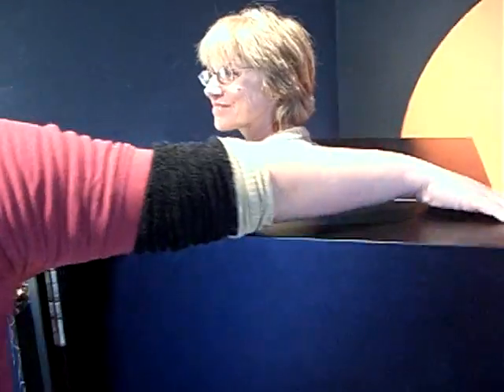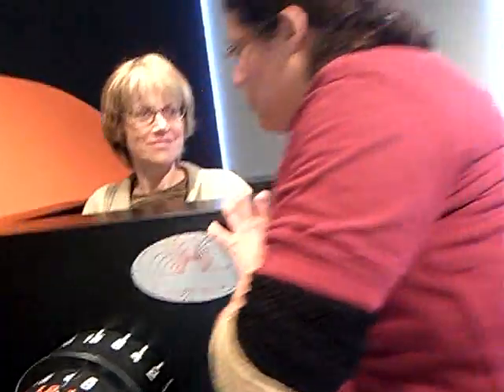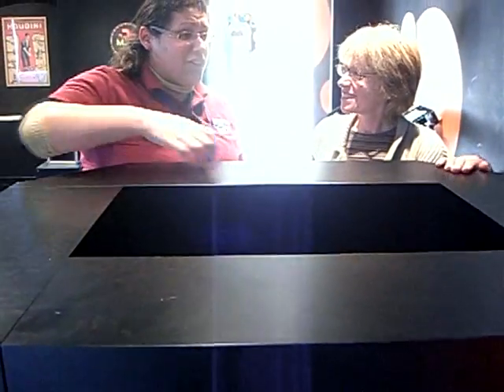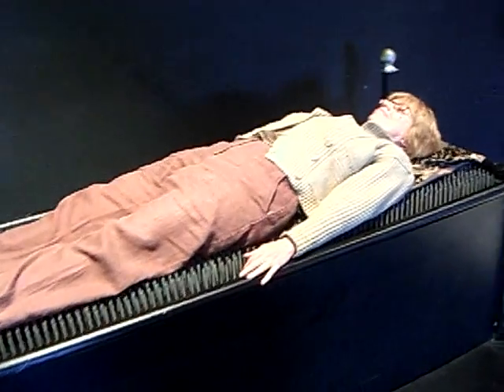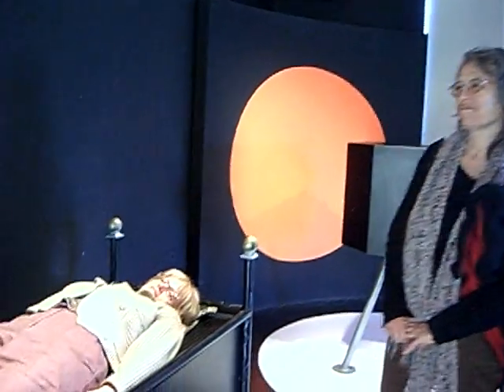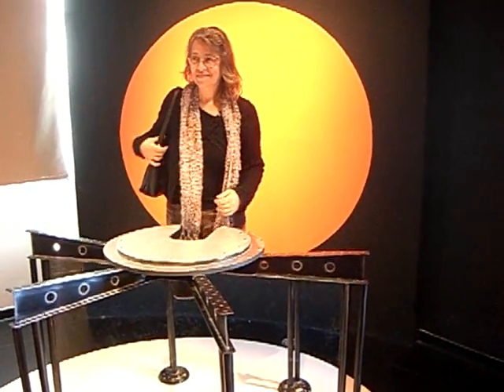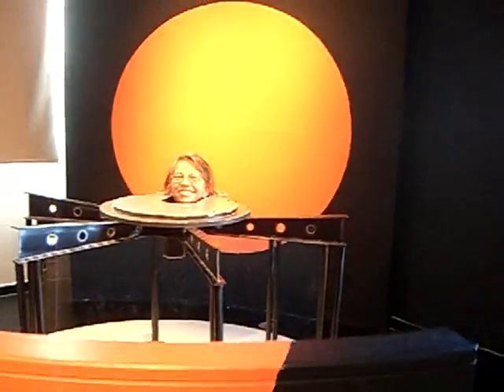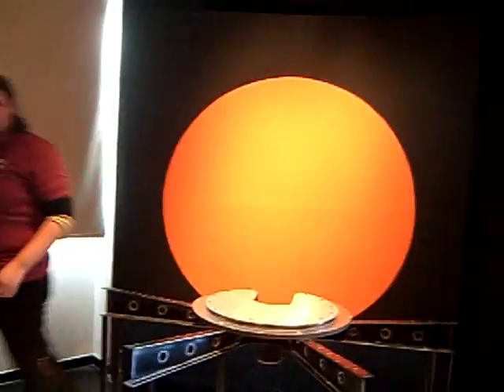Mirror Tricks of Magic Shows at the Science and Technology Museum MadaTech -12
Mirrors Tricks of Magic Shows at the Science and Technology Museum MadaTech -12

TilTul - Automate the Web.
TilTul Automates web sites activation for search, translations, medical science and patents search and much much more...